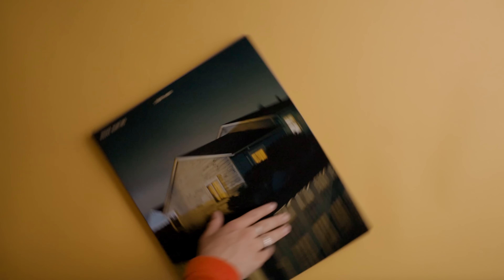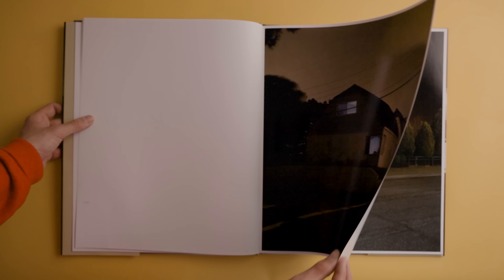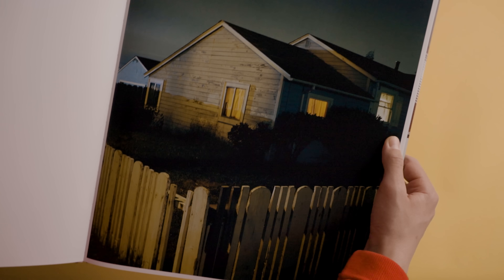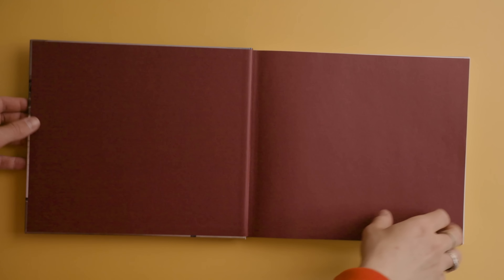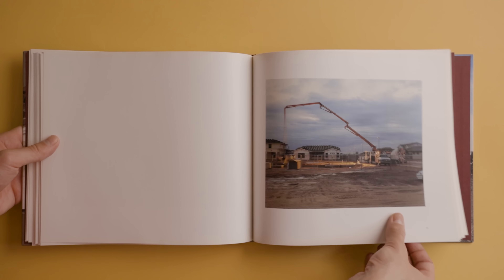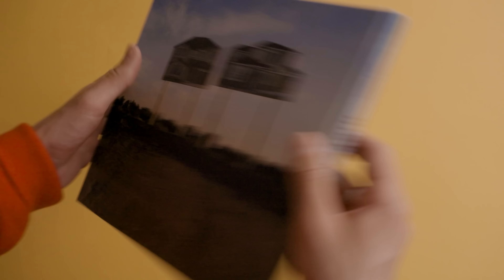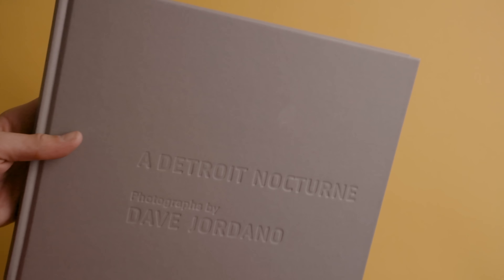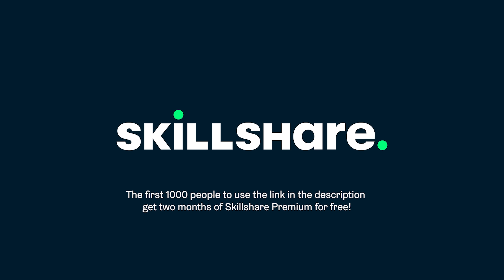Monthly Photography Favorites! Photobook Pickups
These are some of my favorite photobooks that I've picked up recently.

BOOKS:

"House Hunting" By Todd Hido

(one-off copies available in various places online)

"Songbook" By Alec Soth

"A Detroit Nocturne" By Dave Jordano

GEAR:

My Camera bag
My Lightmeter
My Video Camera
My Video Lens